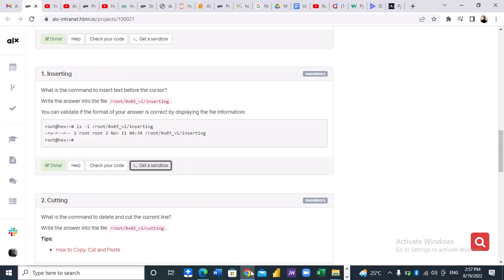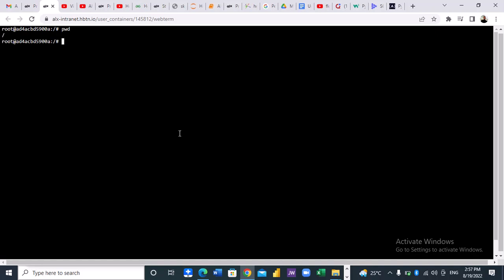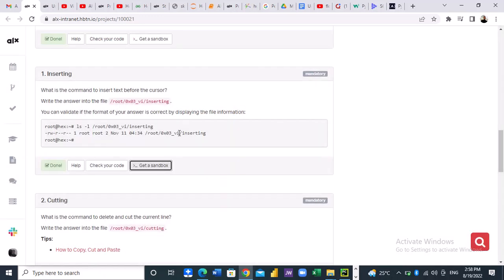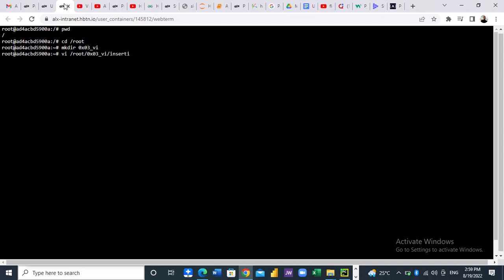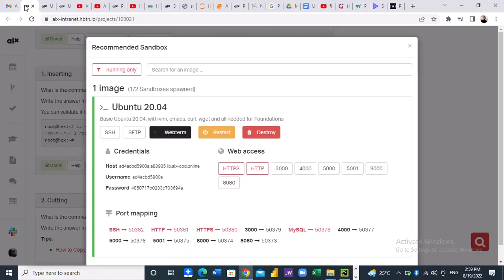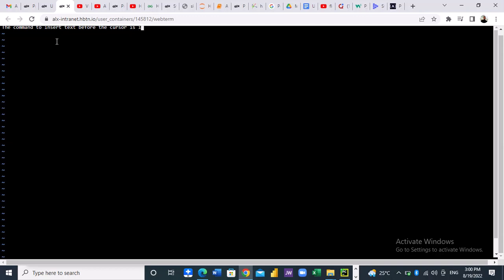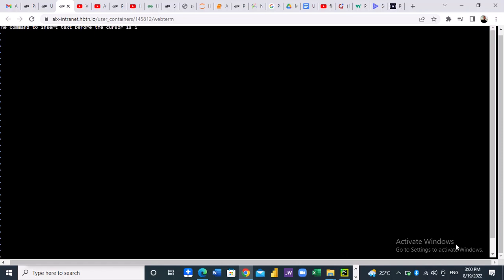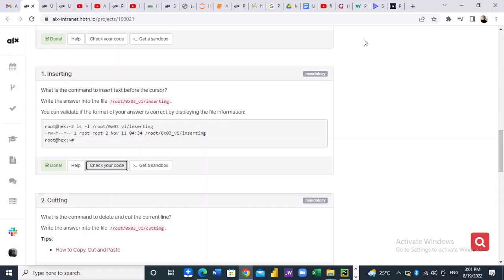How to Insert Text in Visual Editor(VI)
This video shows you how to insert text in Visual Editior